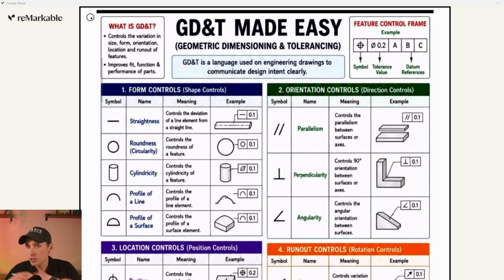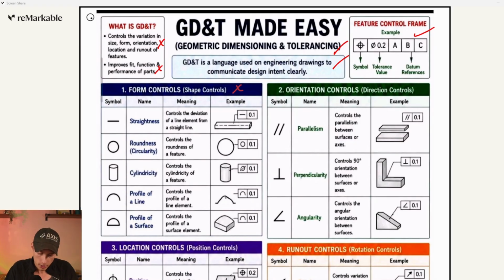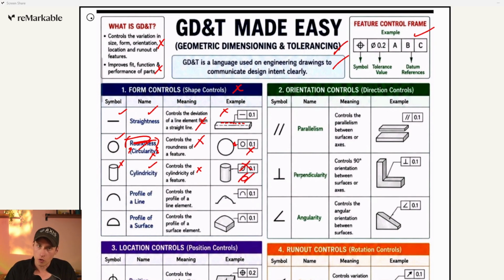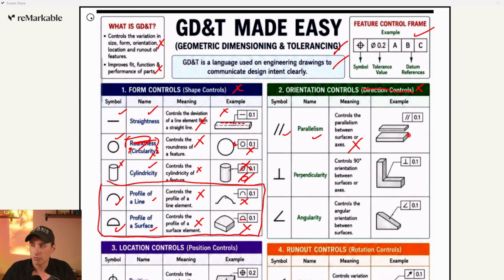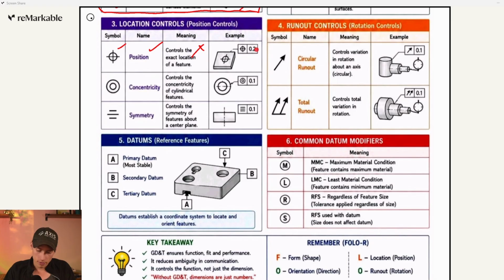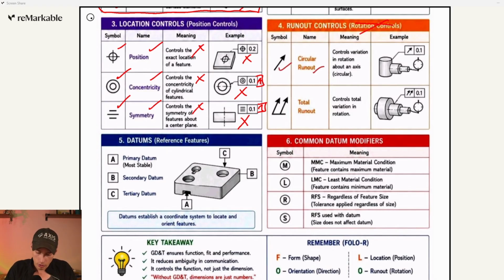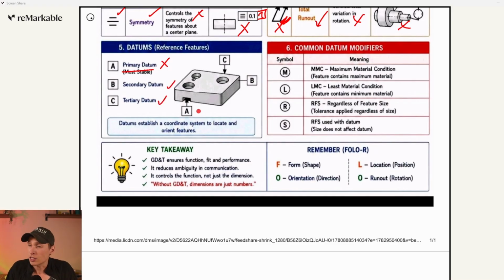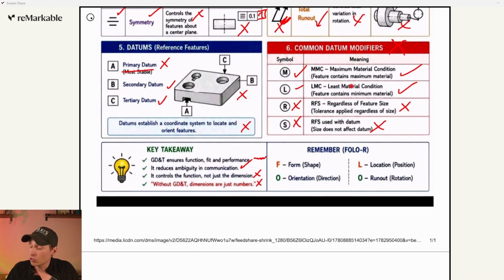Low Effort GD&T AI Slop Review Episode 1